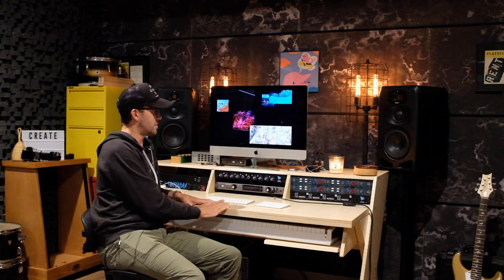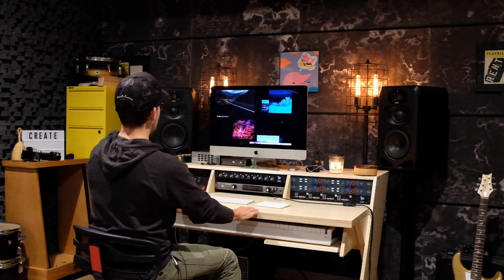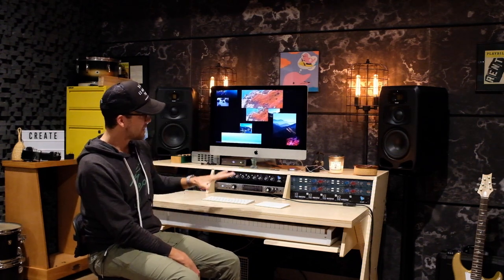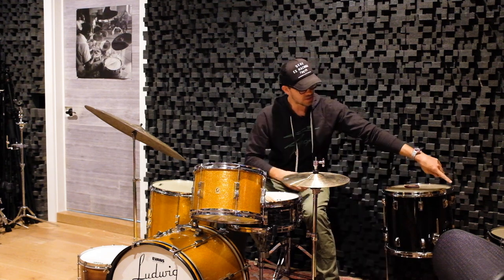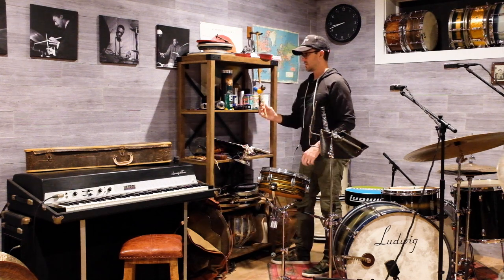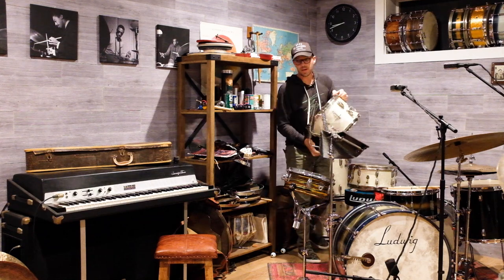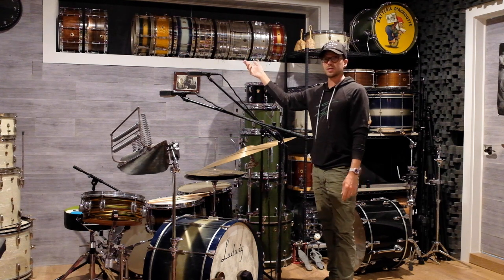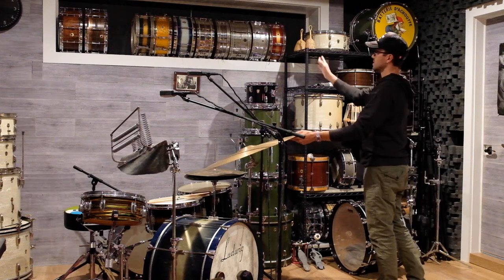MY STUDIO TOUR. DRUMS MICS CYMBALS GEAR!